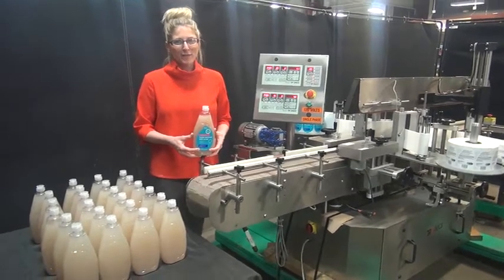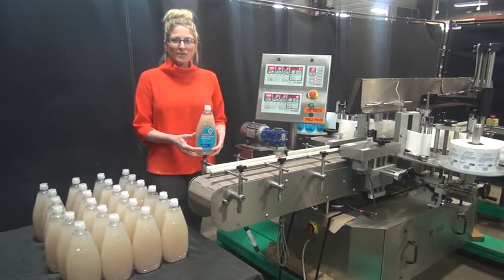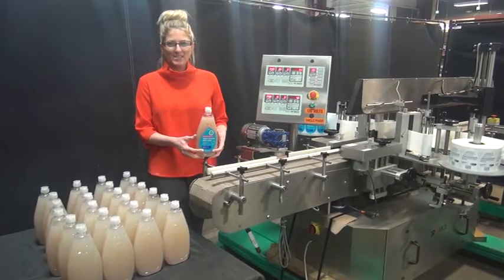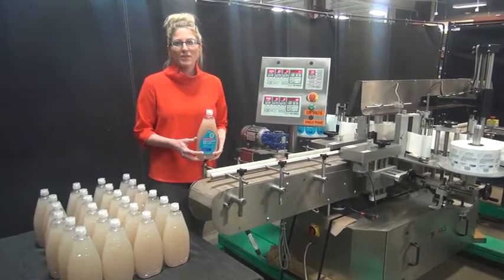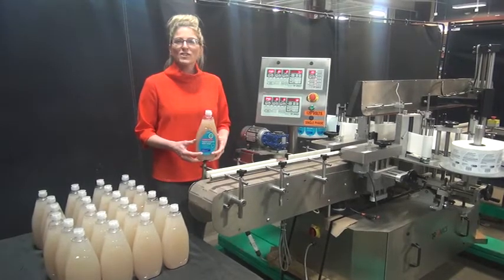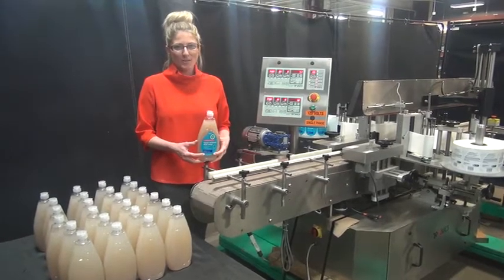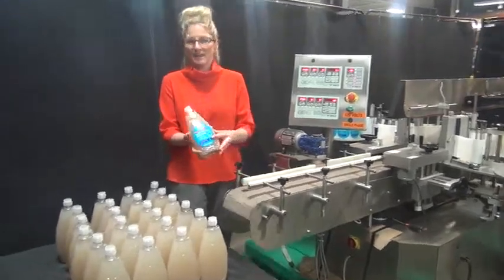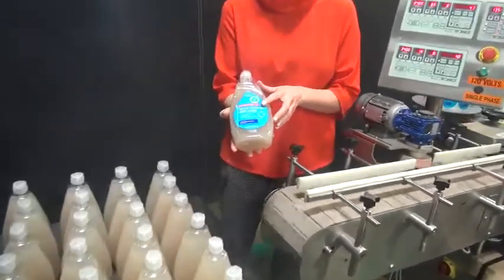Tronics Front Back and Wrap Stainless Steel Pressure Sensitive Labeler Demonstration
Tronics Model 3S3 front, back and wrap, stainless steel, pressure sensitive labeler. Label size; 1" to 8-1/2" in Height; up to 12" in length; up to 8" in diameter. Equipped with 120" long x 7-1/2" wide product conveyor, 60" long by 1" wide top hold down, spacing wheel, aligning chains for container squaring, dual label heads, 9" high peeler plates and 16" long by 6" high wrap station. Swivel head touch panel controls. Mounted on stainless steel base frame with casters and leveling legs. Label roll diameter 12" on 3" core, with up to 9" web width. Speeds dependant on materials, application and machine configuration.